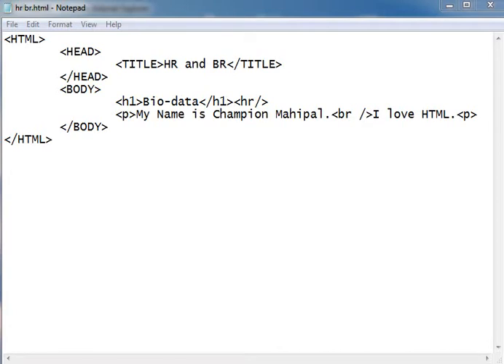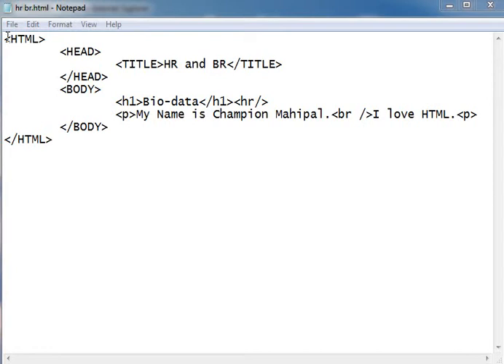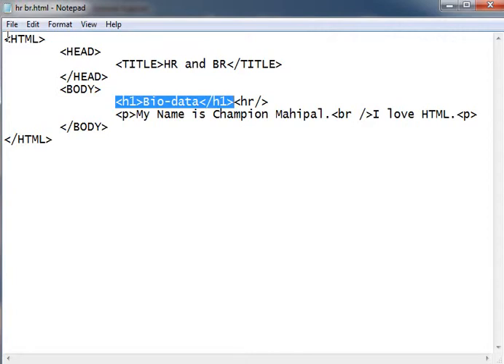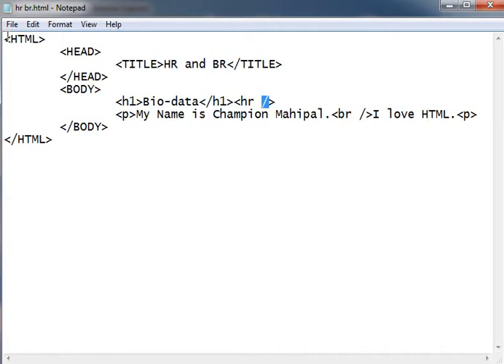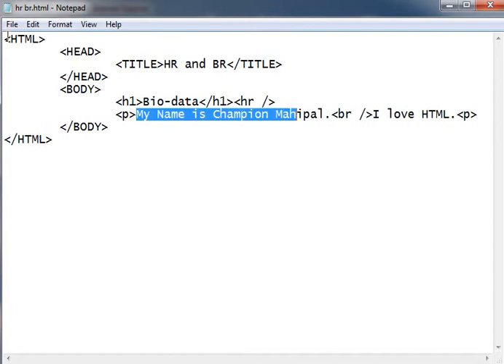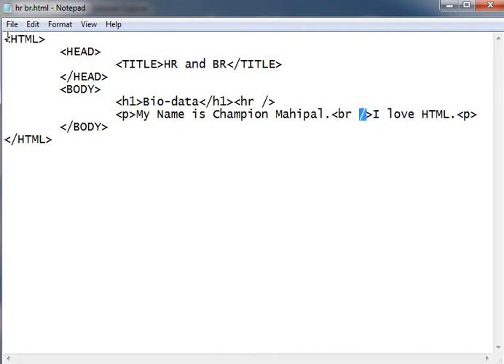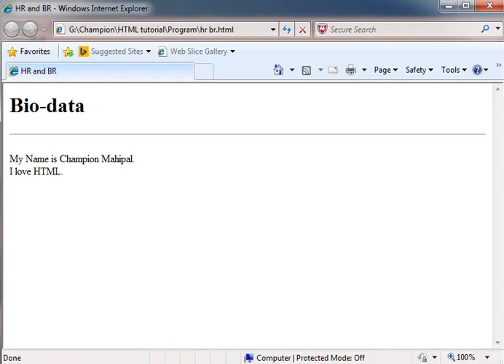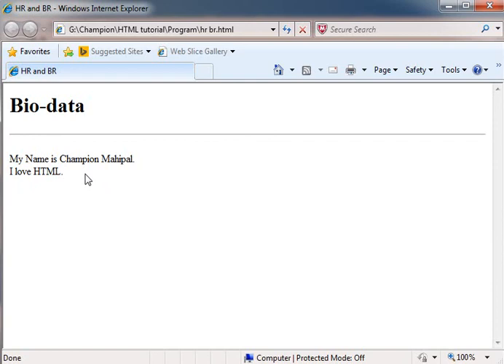Learn HTML Tutorial 11 HR and BR tag with example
This video is made for learning about HR and BR tag with example in HTML.

Forced Line Breaks

The line break tag BR can be used to control how browsers render text. When an HTML document is viewed the text normally does a word-wrap at the end of a line. If a text break is desired before the end of a line, use the BR tag to force a line break without any extra space between lines. This element has no closing tag.

Horizontal Rules

The horizontal rule HR tag produces a horizontal line the width of the browser window. Horizontal rules are useful for separating major sections of a document. The length of a rule can be varied by using the "WIDTH=" and "SIZE=" attributes.